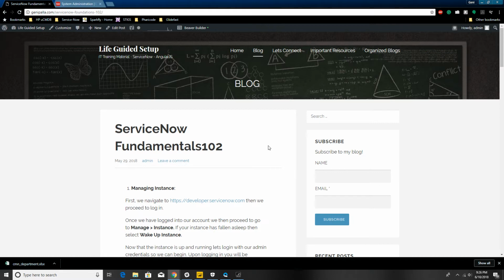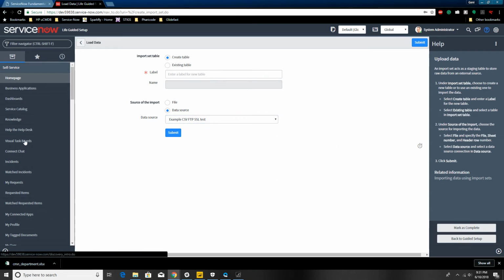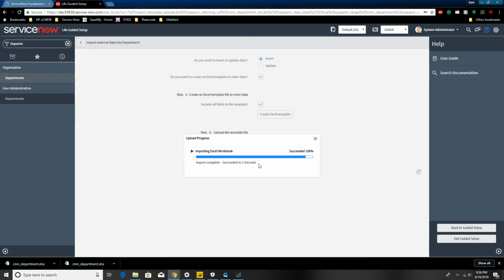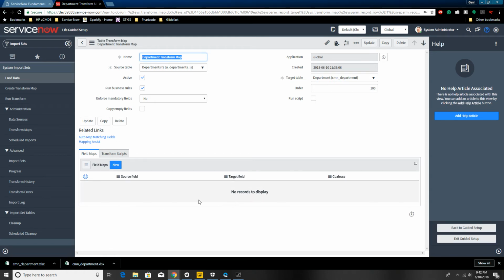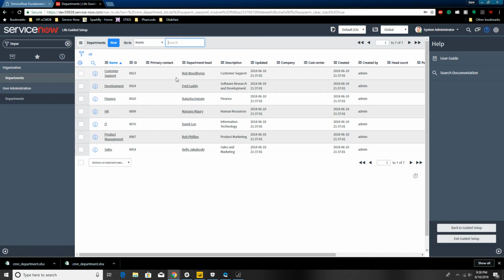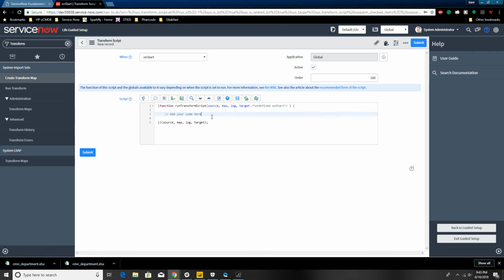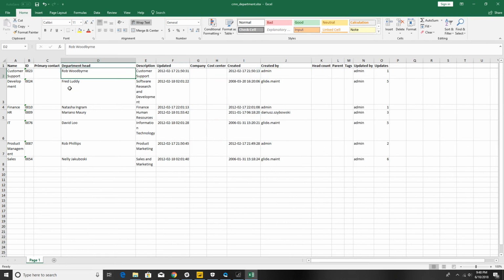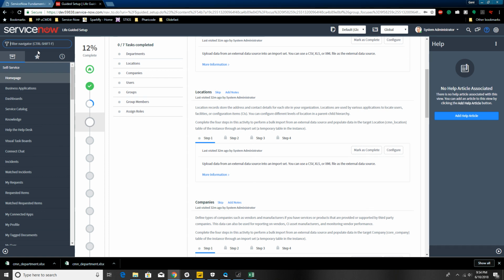ServiceNow Fundamentals 103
ServiceNow Fundamentals 103 on Life Guided Setup Blog

Please excuse the audio lag I am working on fixing this.